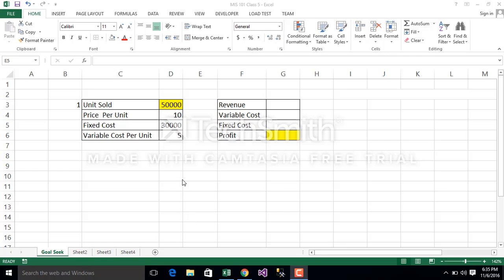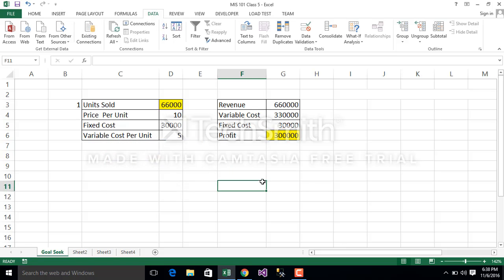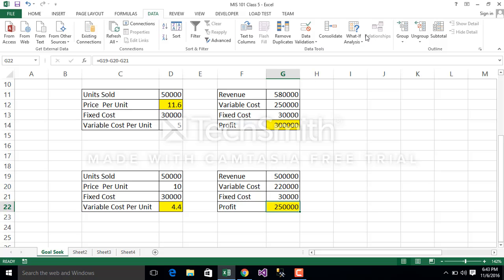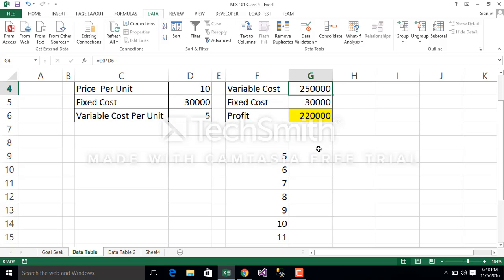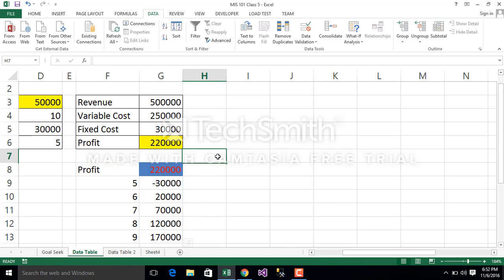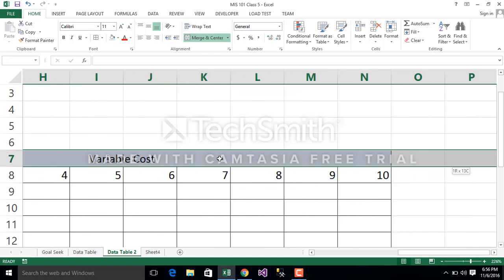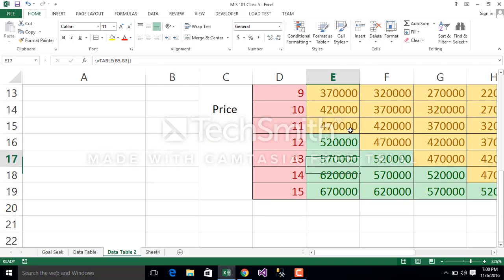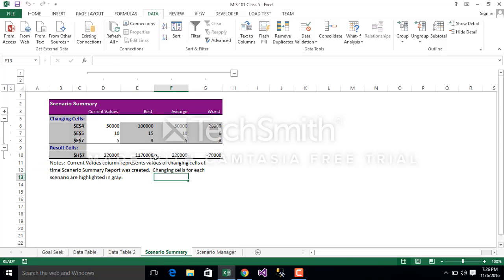MIS 101 Lecturer 5(Goal Seek, Data Table and Scenario Manager)